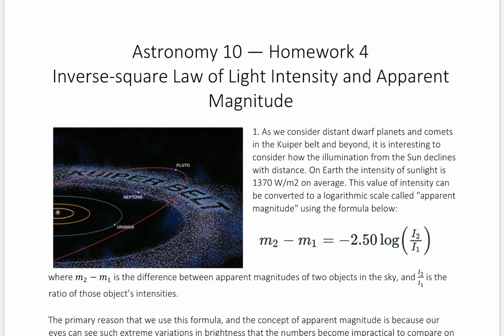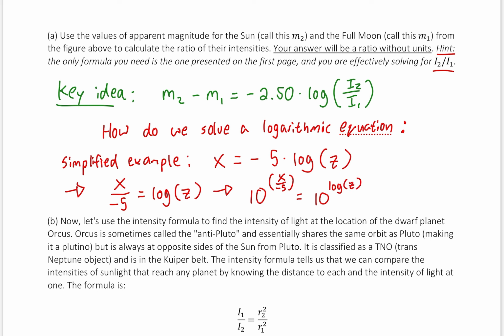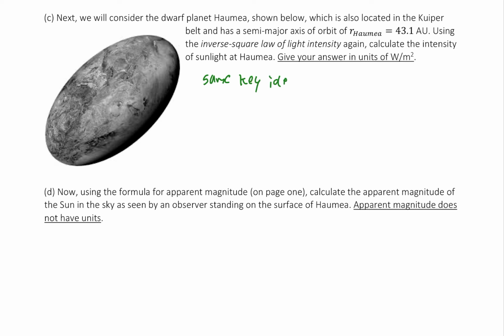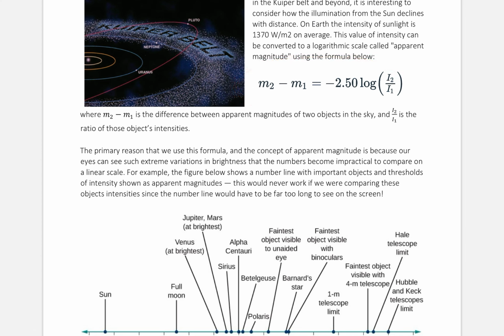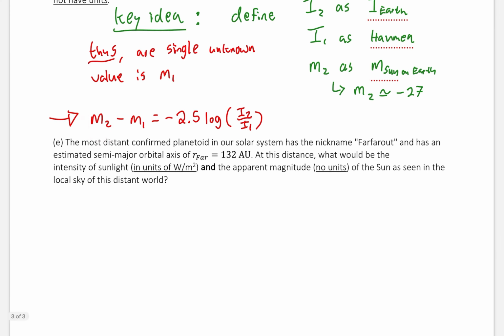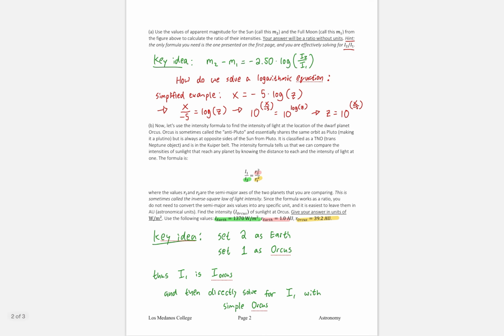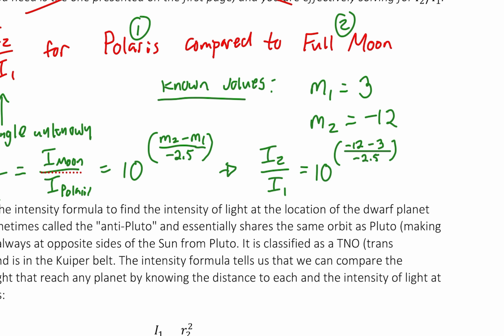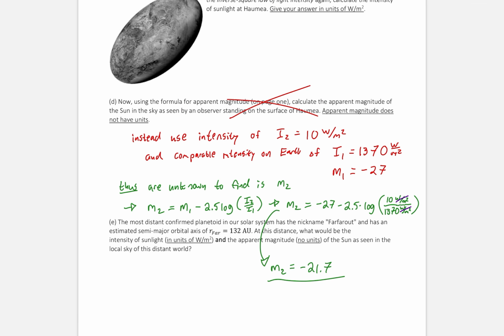Astronomy Help: Sunlight Intensity and Apparent Magnitude